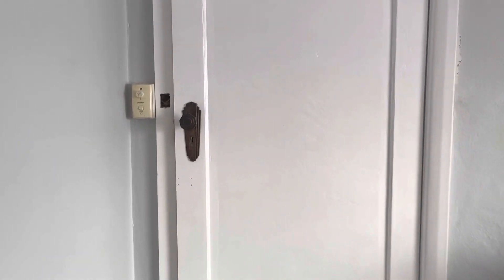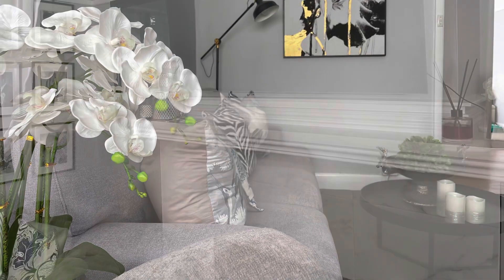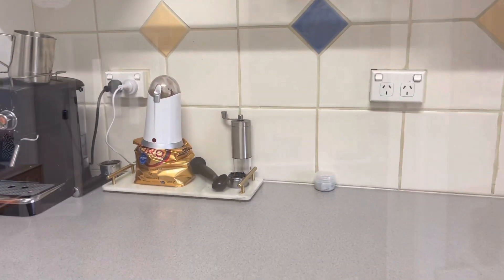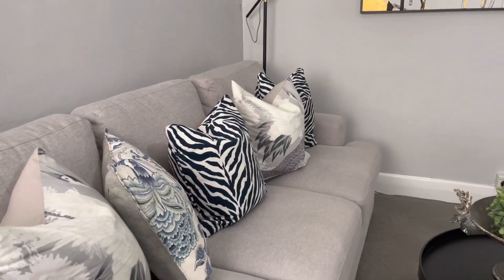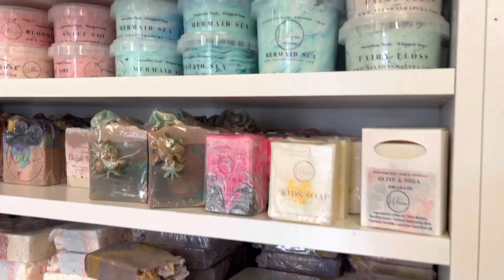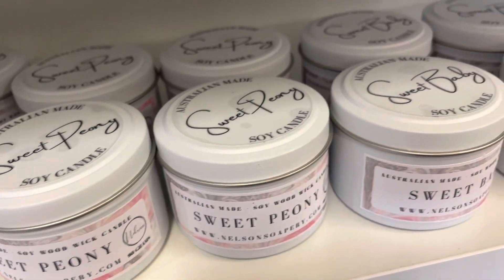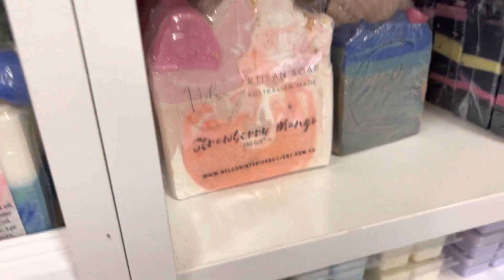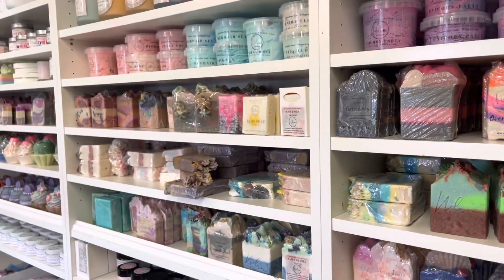Where I started as a soap maker and my house & studio tour - want to start a business. You can do it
Let’s take a tour of where I started, my home and studio tour .

If your thinking of starting a business my suggestion is just start making soap, give it a go as you never know where it may take you.

I never thought so many would be interested in watching me but you guys have supported me so much and I am so grateful so I hope this video inspires and helps

if you would like to take a look, share or purchase as products

Rectangle moulds

Loaf mould

Small heart enbed

Stick blender

Stand mixer

Long sput jugs

Wax melter

Double boiler jug